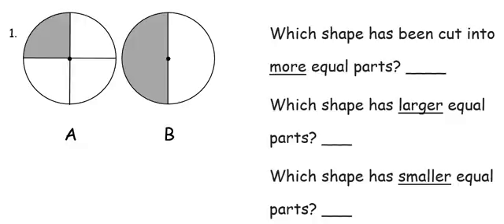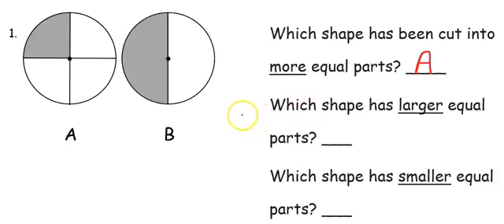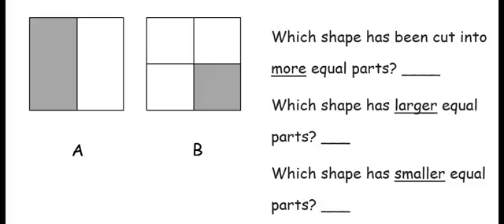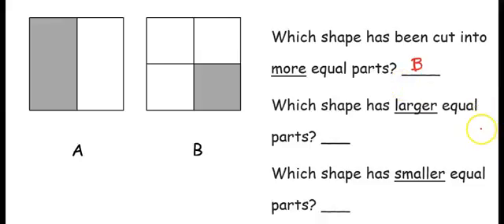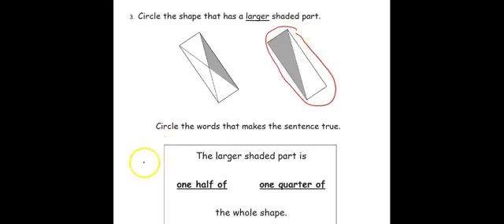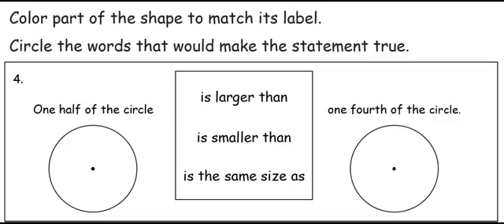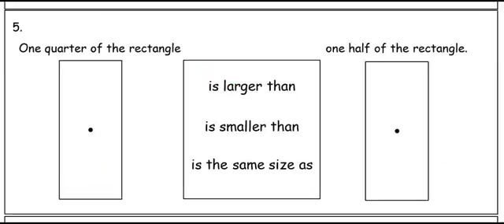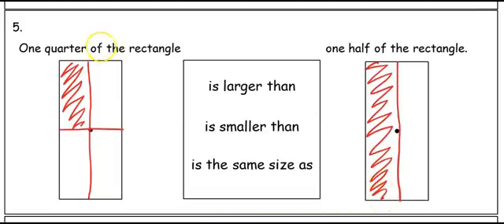G1 M5 L9 Tutorial